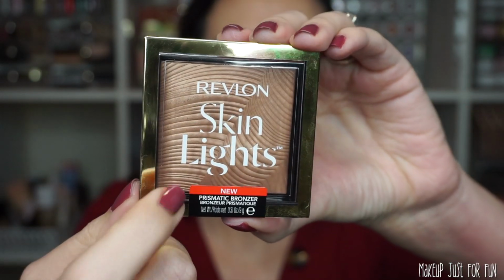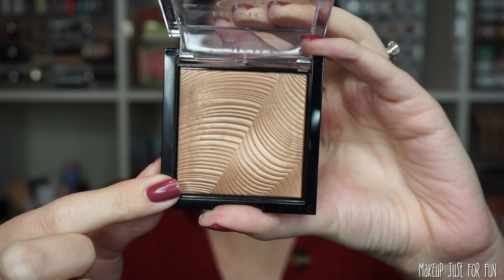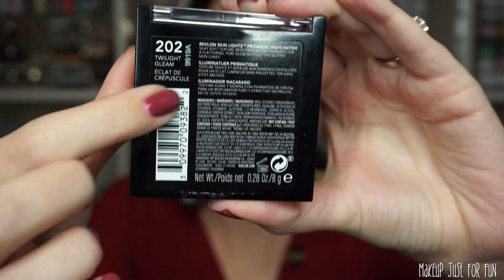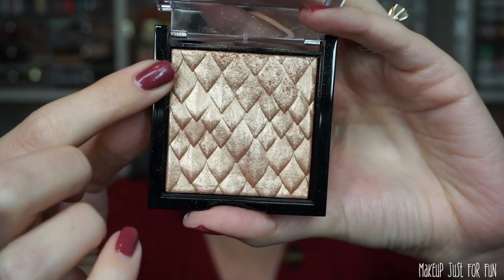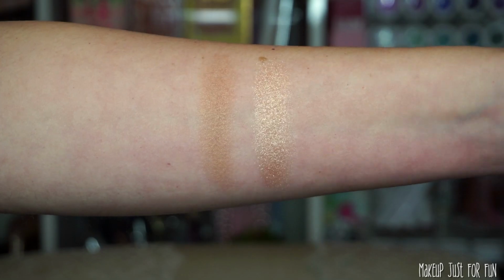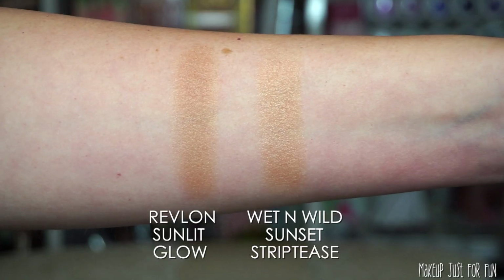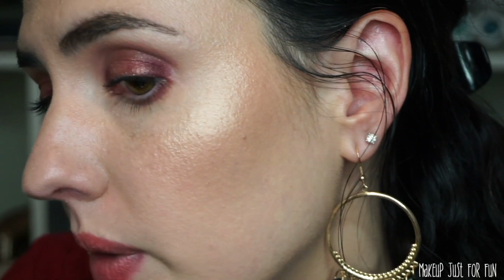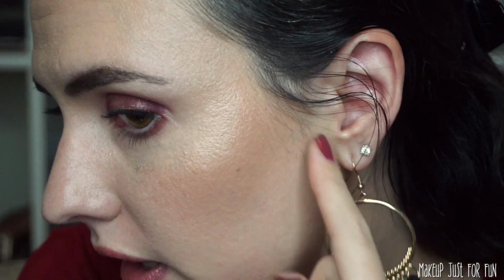NEW at the DRUGSTORE | Revlon Skin Lights Swatches + Comparisons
NEW at the drugstore! Today I'm testing out the new REVLON SKIN LIGHTS Prismatic Bronzer and Prismatic Highlighter! We are doing a full demo, comparisons to some beloved, cult favorite beauty products plus I've got close ups and all of the details. What are your favorite drugstore products?

Demo/Swatches:
Indie Feel

Greenscreens credit:
Greenscreens by JanTube Editing